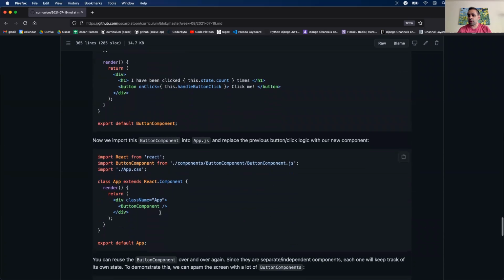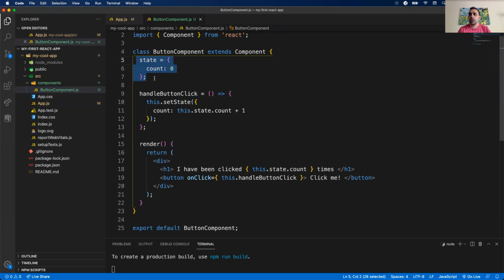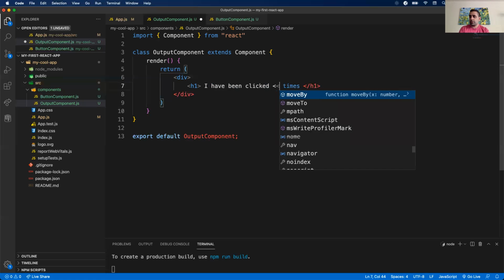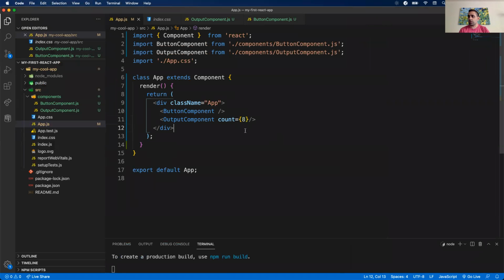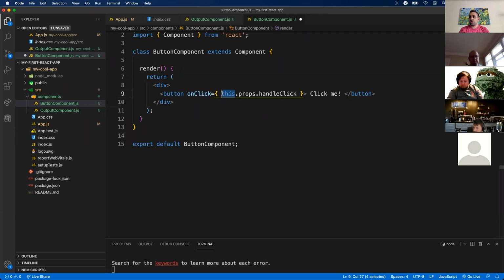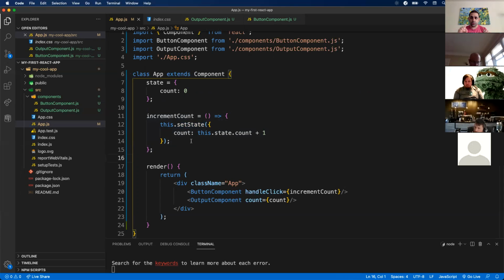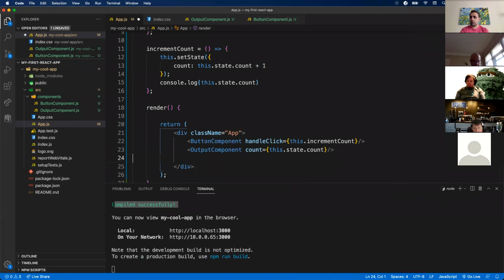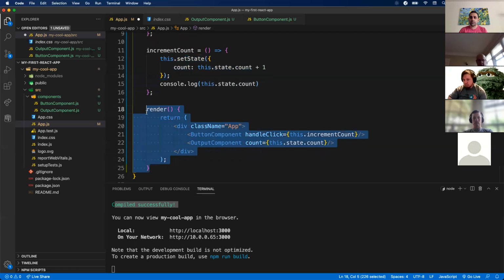W8D1: Introduction to React (2 of 2)